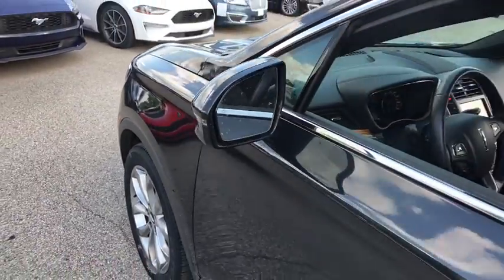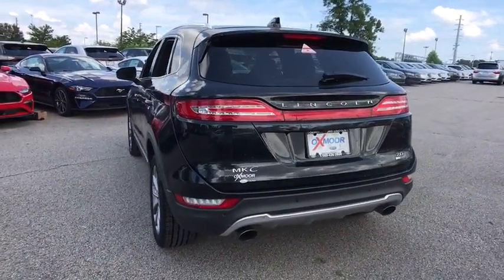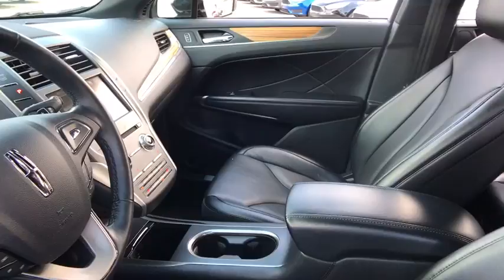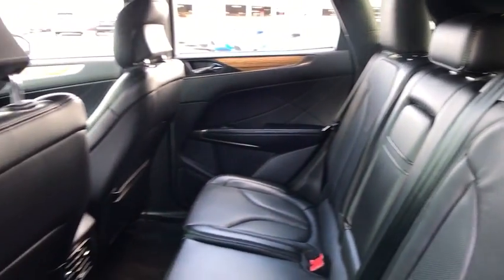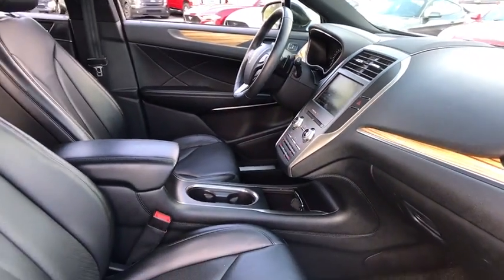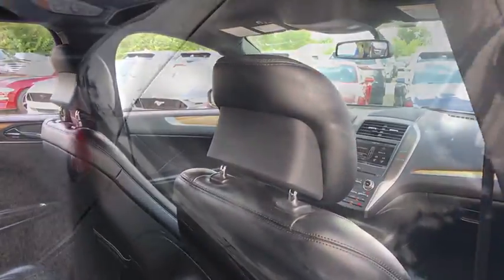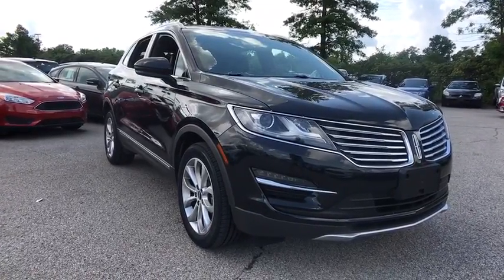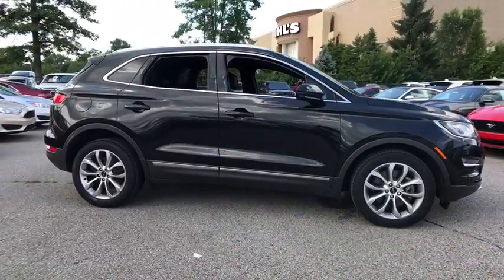2015 Lincoln MKC Louisville, Lexington, Elizabethtown, KY New Albany, IN Jeffersonville, IN F8465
Tuxedo Black Metallic U 2015 Lincoln MKC available at Oxmoor Ford in Louisville, Kentucky. Servicing the Lexington, Elizabethtown, KY New Albany, IN Jeffersonville, IN area.

Oxmoor Ford
100 Oxmoor Ln

The Lincoln Certified Pre-Owned Program is the smart way to move up to luxury, while ensuring the peace of mind that you deserve. Your driving experience will be enhanced by the knowledge and confidence that your vehicle has been thoroughly inspected and includes manufacturer-backed comprehensive warranty coverage.  6-year/100,000-mile comprehensive warranty coverage*  200 points of inspection by factory-trained technicians  Vehicle history report  24-Hour Roadside Assistance  A full tank of fuel, fresh oil and new wiper blades  Service available at any Lincoln Dealership in the 50 states. 2015 Lincoln MKC NEW AIR FILTER, CABIN FILTER AND WIPER BLADES, VEHICLE DETAILED, CLEAN CARFAX, ONE OWNER, ALLOY WHEELS, 2015 Lincoln MKC Select, MKC Select, 4D Sport Utility, EcoBoost 2.0L I4 GTDi DOHC Turbocharged VCT, 6-Speed Automatic, Tuxedo Black Metallic, Ebony w/Premium Heated Leather-Trimmed Bucket Seats, ABS brakes, Ambient Lighting, Auto-Dimming Exterior Driver Side View Mirror, Autofolding Exterior Mirrors, Blind Spot Info System w/Cross-Traffic Alert, Cargo Cover, Compass, Configurable Daytime Running Lamps, Electronic Stability Control, Equipment Group 101A Select, Front dual zone A/C, Heated door mirrors, Heated front seats, Illuminated entry, Low tire pressure warning, Navigation System, Navigation w/Voice Recognition, Premium Heated Leather-Trimmed Bucket Seats, Remote keyless entry, Select Plus Package, Signal Lamps In Exterior Mirror, Traction control, Universal Garage Door Opener, Wheels: 18 Luster Nickel Painted Aluminum, Wollsdorf Leather Steering Wheel. New Price! Certified. CARFAX One-Owner. 29/20 Highway/City MPGbrClean CARFAX.brReviews:brbr  * If you want an upscale small crossover SUV that offers sophisticated style, great comfort, solid handling and a wide range of luxury features, the all-new Lincoln MKC may well be what you've been waiting for. Source: KBB.combr  * Generous standard equipment; comfortable and quiet highway ride; good value. Source: Edmundsbr  * The new Lincoln MKC blends the best traits of a sport crossover with the refinement of a luxury sedan. It begins with the classic Lincoln grille reimagined. Wings spread outward to frame dramatic HID headlamps with signature LED accents. Crisp lines stretch taut across the sculpted body. The low roof and high beltline evoke an athletic nature. Available 19 or 20 inch wheels make a bold statement while padded inner wheel wells soften the sound of the road. Premium materials like authentic aluminum and available wood trim enhance rich, soft-touch surfaces. An available expansive Vista Roof offers a wide-open look at the world above. No matter where the road leads, the Lincoln MKC will carry you and your cargo comfortably, with available Bridge of Weir Deepsoft leather-trimmed seating for five and available 25.2 cu. ft. of rear cargo space. Choose from 2 available options including the 2.3L EcoBoost offering 285hp and 305 lb.-ft. of torque or the 2.0L EcoBoost providing 240hp and 270 lb.-ft. of torque. Other features include adaptive cruise control which uses sensor to detect cars in front of you and adjust cruise control speed and distance. When activated, the Lane-Keeping System can detect when the car is drifting out of its lane and warn you. Active noise control heightens overall cabin sound quality by reducing unwanted noises while enhancing desired sound. The available enhanced THX II Certified Audio System features 14 strategically placed speakers pumping out 700 watts of power. SYNC with MyLincoln Touch lets you personalize your driving experience from entertainment, navigation, and climate with simple voice commands, touch-screen controls or customizable cluster screens controlled by steering wheel-mounted buttons. Source: The Manufacturer SummarybrbrAwards:br  * 2015 KBB.com 10 Best Luxury SUVs   * 2015 KBB.com 10 Best Luxury Cars Under $35,000   * 2015 KBB.com 5-Year Cost to Own Awards